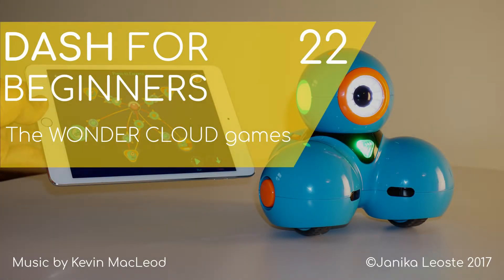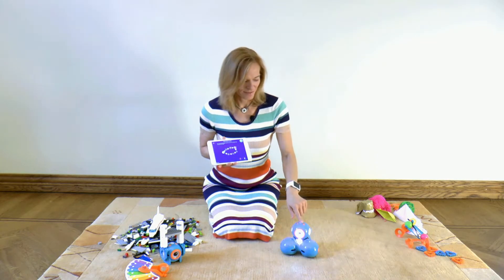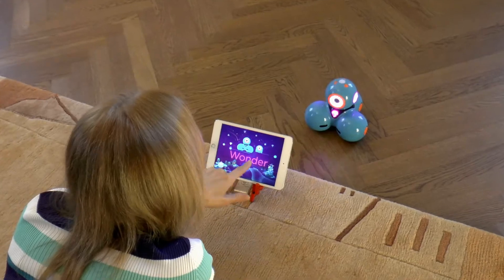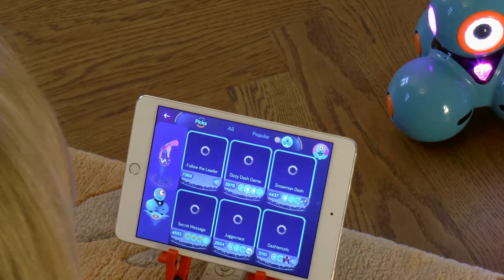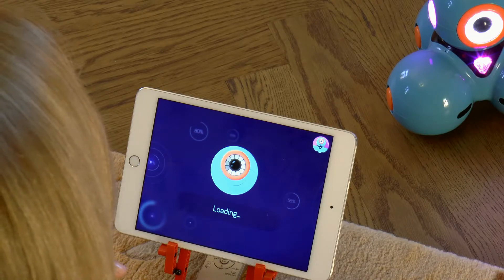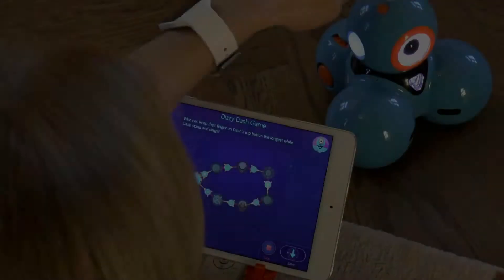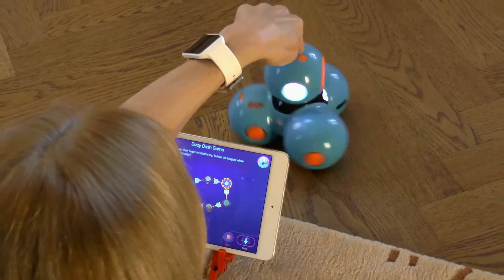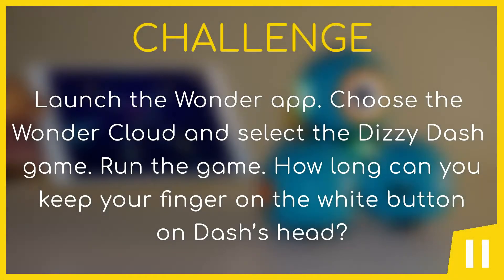Dash 22: The WONDER CLOUD games